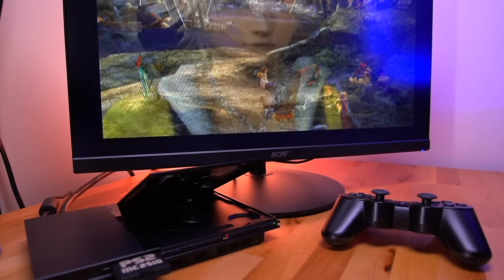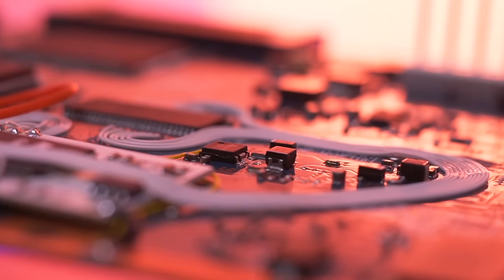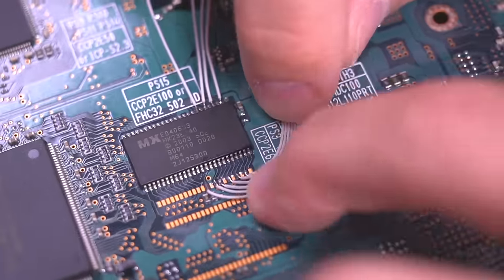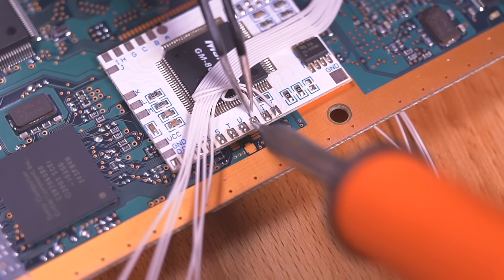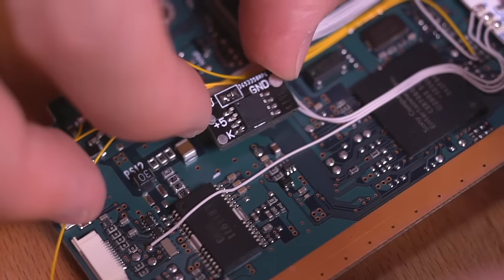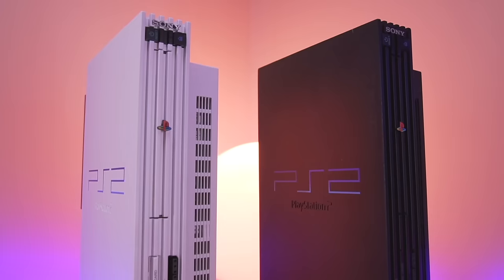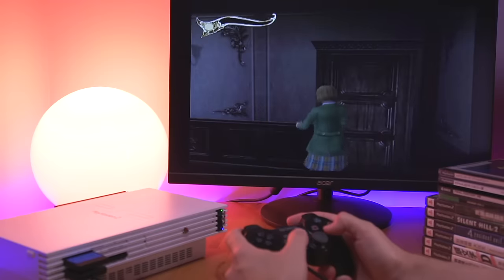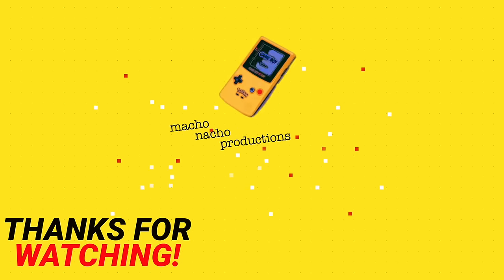Why You Need A PlayStation 2 Modchip In 2022!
The Dying Art of PS2 Mod Chips, BUT . . .

PlayStation 2 mods have come a long way.  Soft modding especially, like Free McBoot, has made improving the capability of the PS2 very approachable.  However, not long ago, the primary mod done to a PS2 was the installation of a mod chip.  There were many that were developed that evolved over time to counter Sony’s attempt to thwart them.  So, is installing a mod chip in your PS2 worth it nowadays?  Let’s find out!

Timestamps
0:00  Intro
2:58  Installation
10:35  A Problem Emerges!
11:24  Features
16:13  Pros and Cons